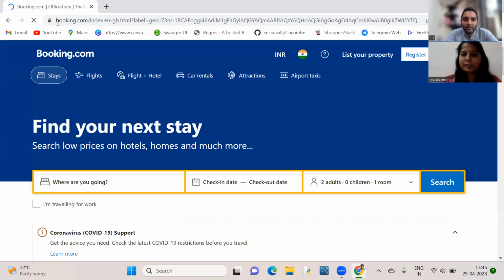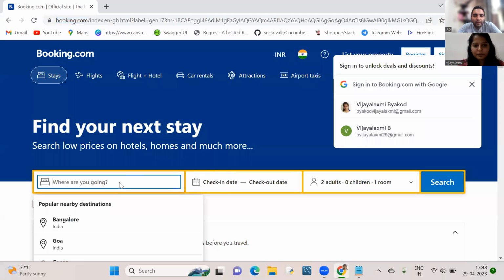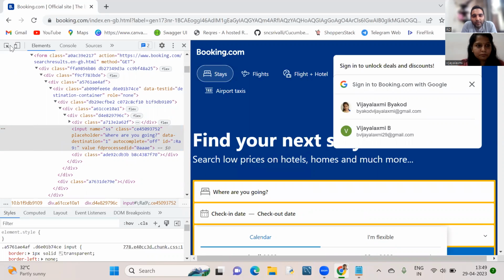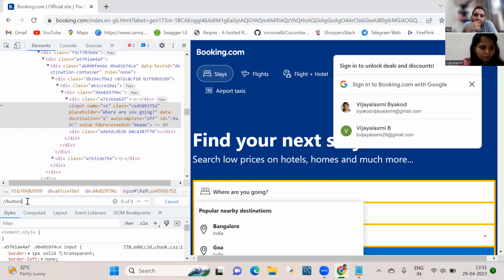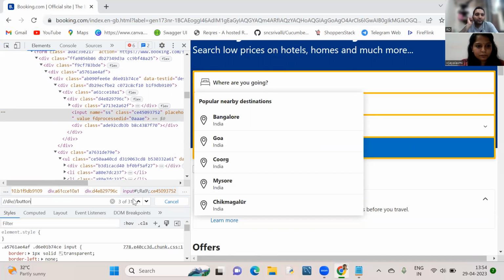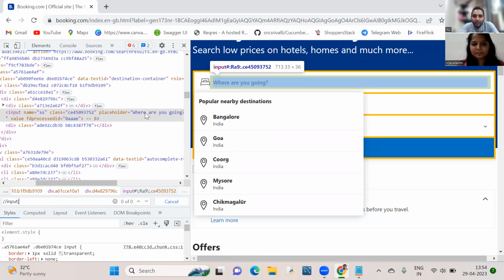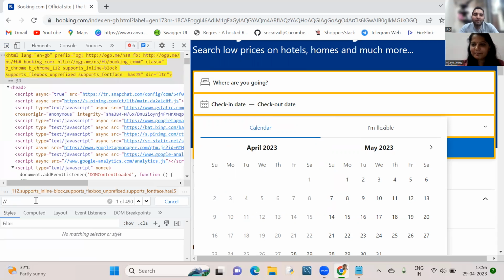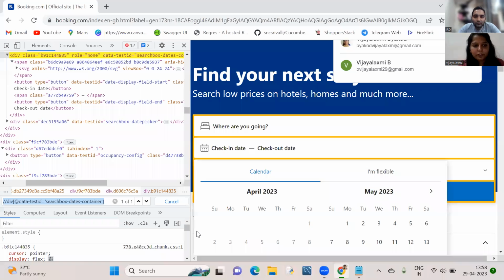Capgemini Testing Interview Questions | Capgemini Testing Interview Q&A